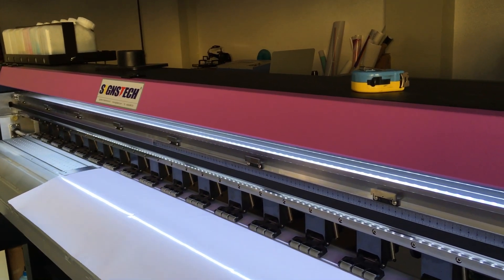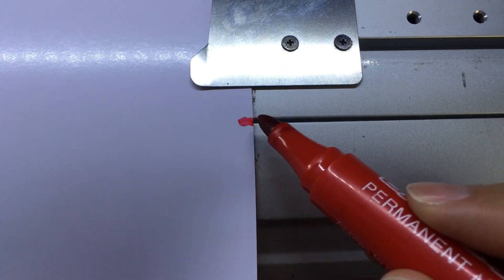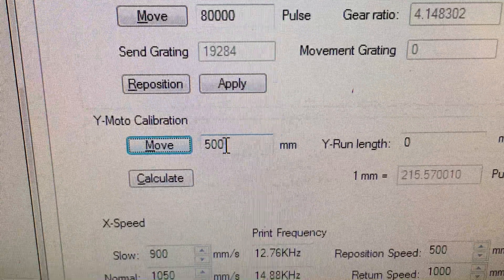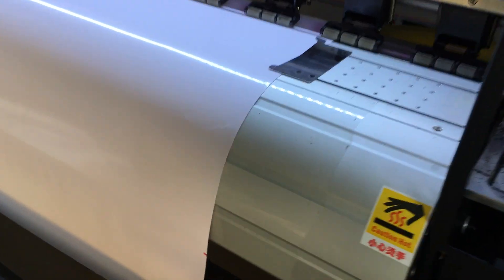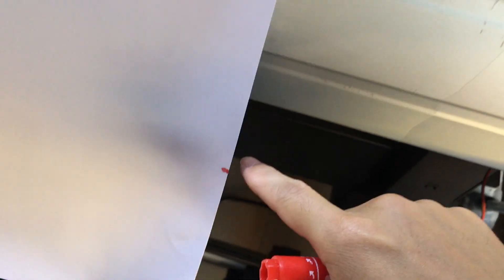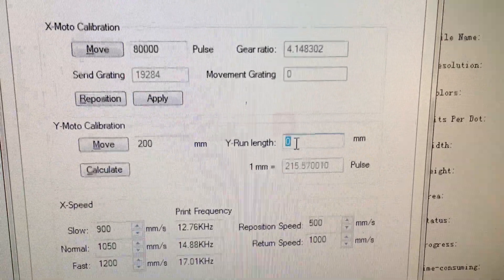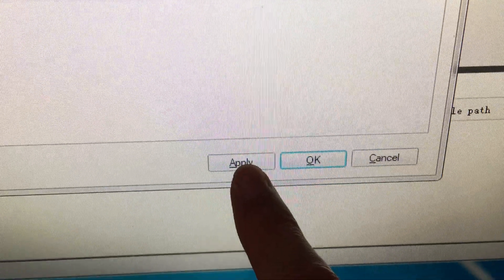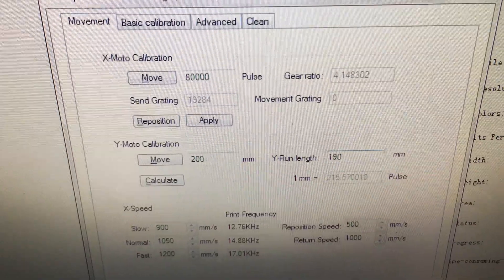Y motor calibration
If you found the step calibration is off very much, then need to do this Y motor calibration and then go back to the step calibration.